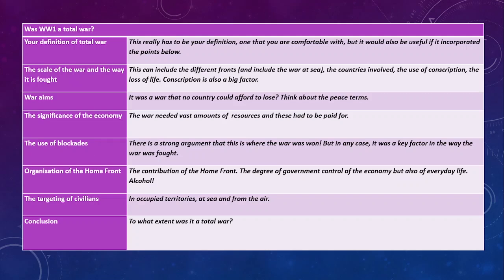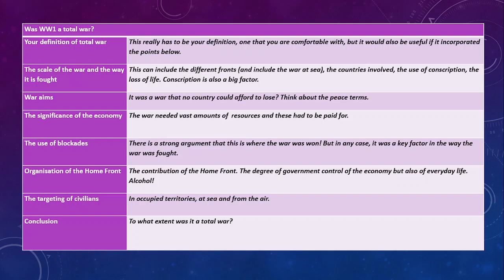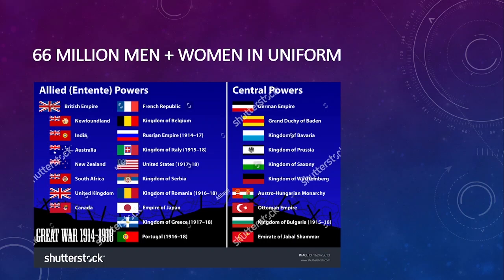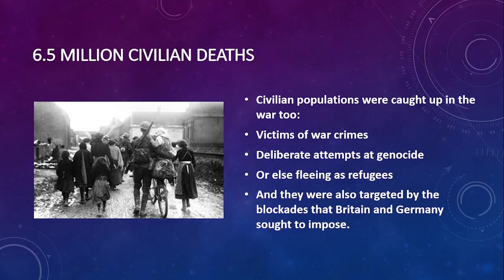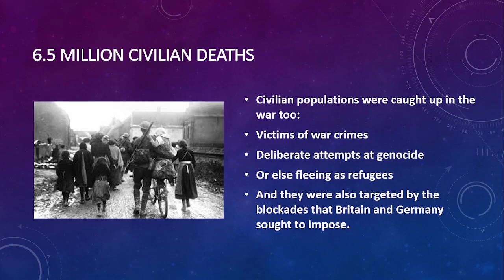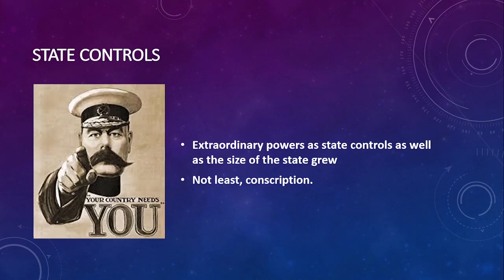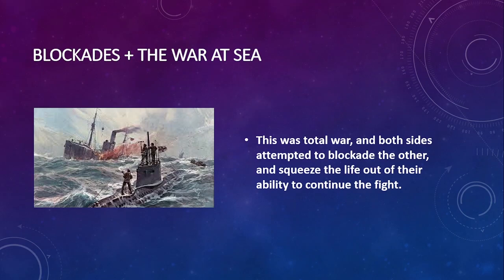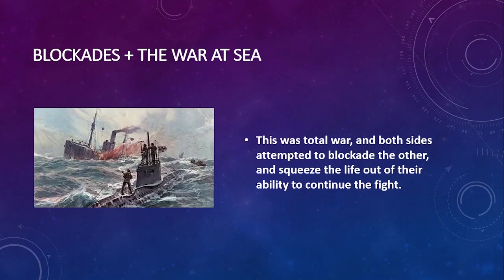WW1 as Total War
A presentation that sets out to provide an overview of what is meant by “total war”. And I provide a notes framework to help you.